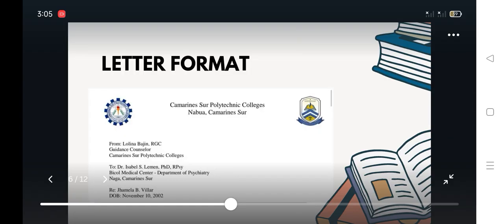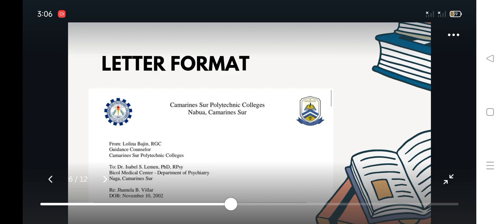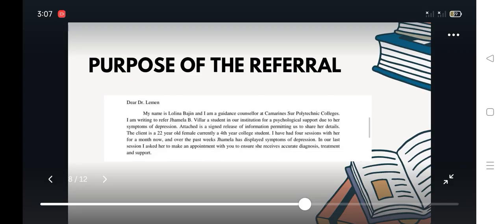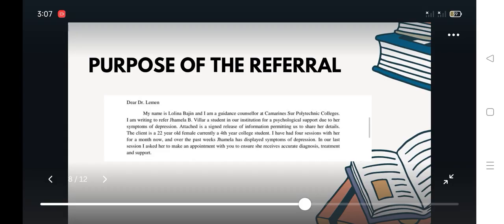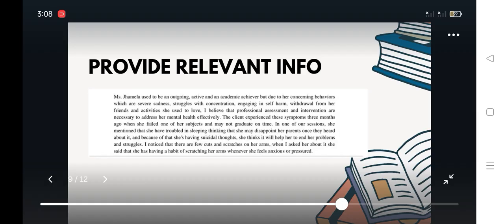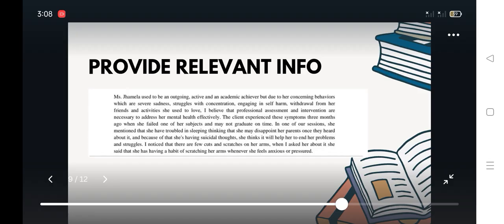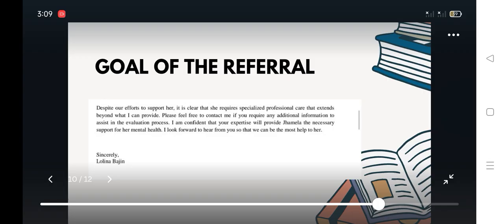HOW TO WRITE A REFERRAL LETTER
Finals video presentation project on Values, Attitudes, Ethics in Helping Profession.